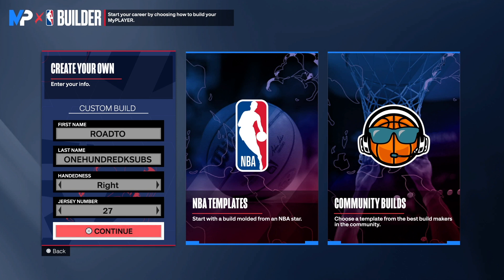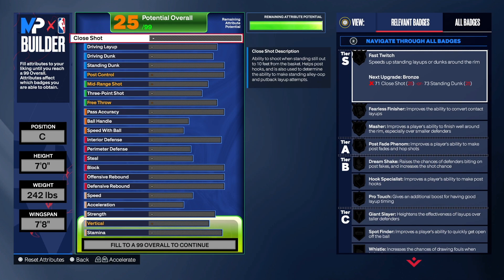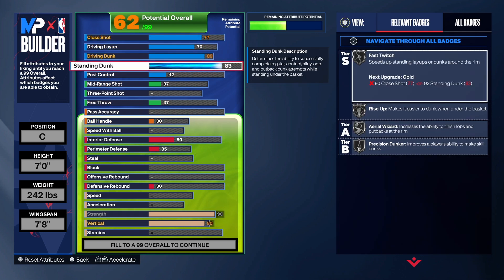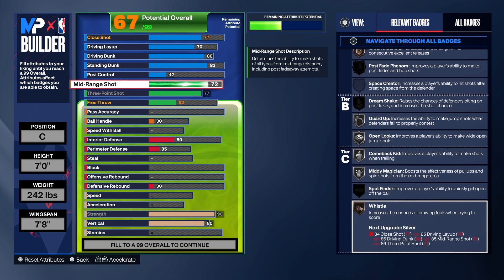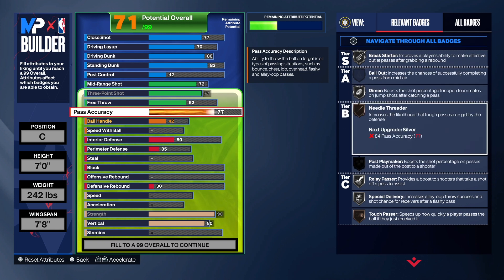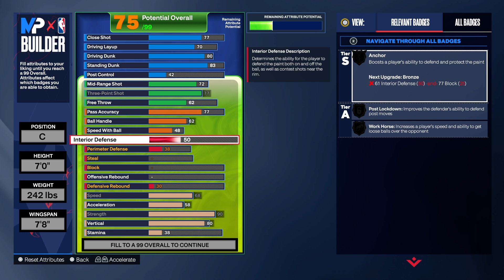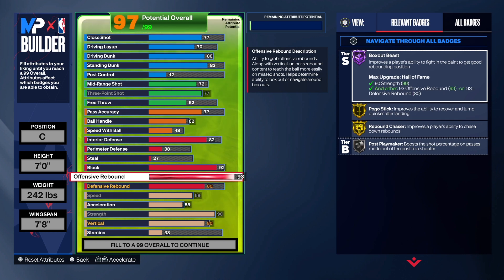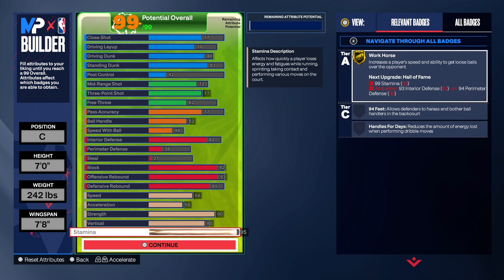BEST GLASS CLEANER BUILD FOR NBA 2K24 NEXT GEN